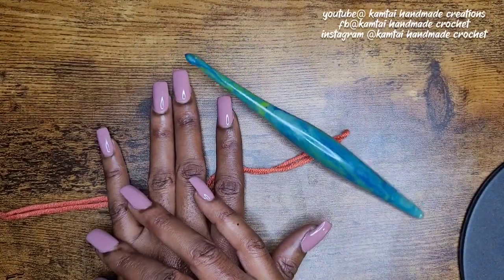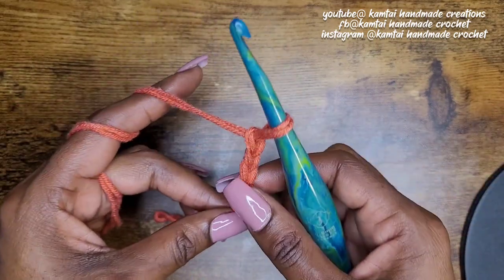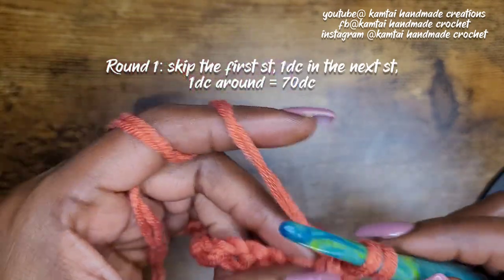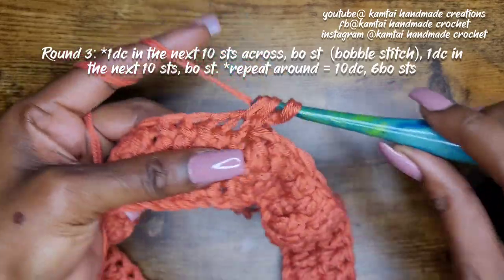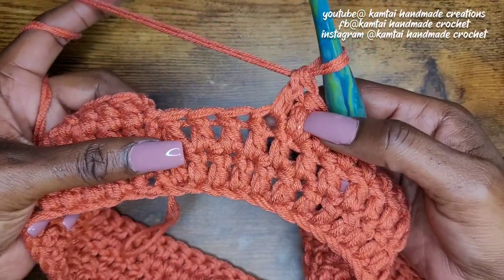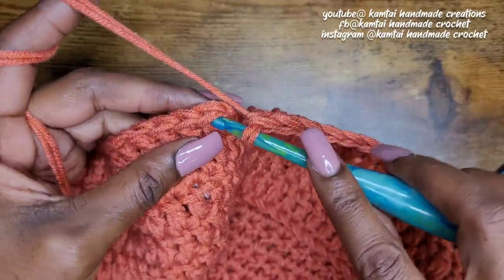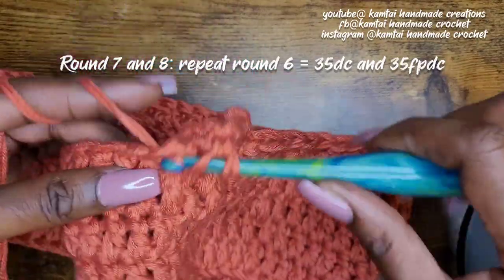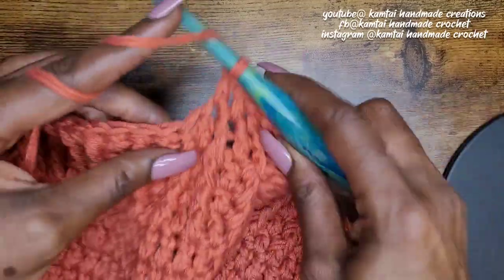HOW TO|CROCHET A COWL|NEW TUTORIAL|QUICK AND EASY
Let's create a cowl with the remaining beautiful berry red yarn from our cardigan project. This charming cowl is perfect for chilly days; with fall approaching, it will keep you warm and snug outdoors.

6mm hook
2 Skeins Berry Red